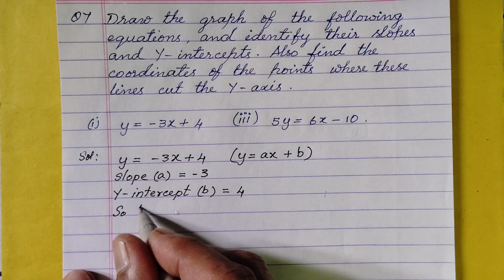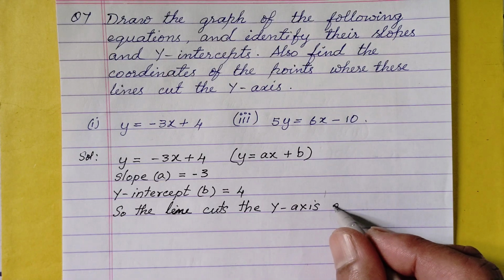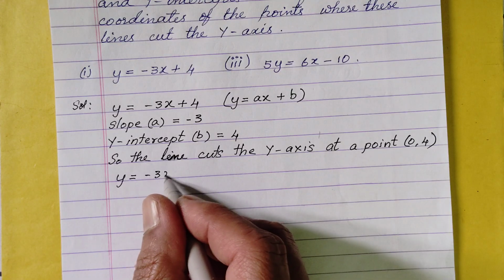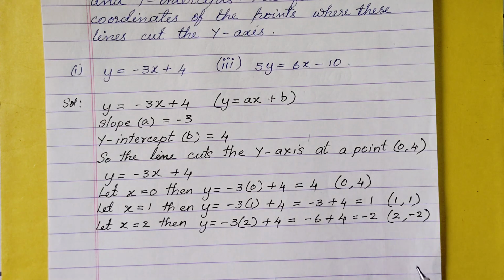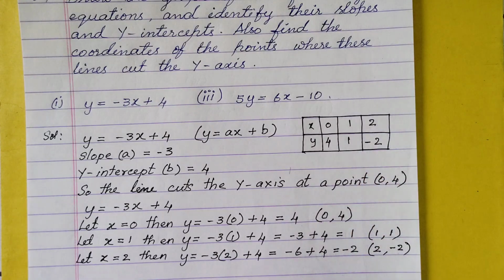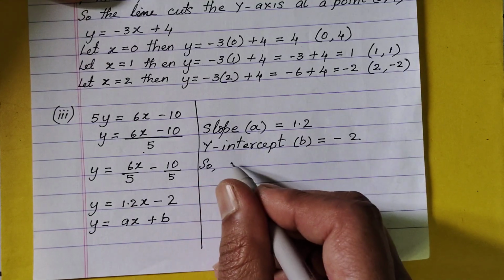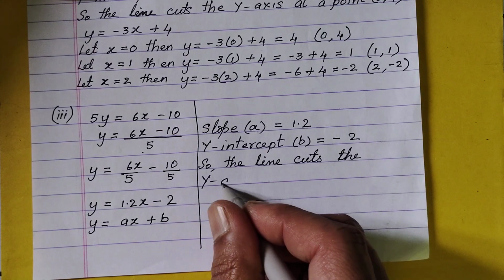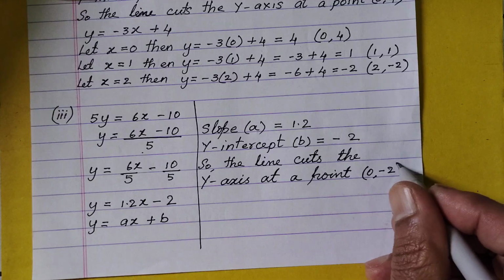Class 9 Introduction to linear polynomials End of chapter exercises (Q .7 ) ( i , iii ) NCERT TEXT .